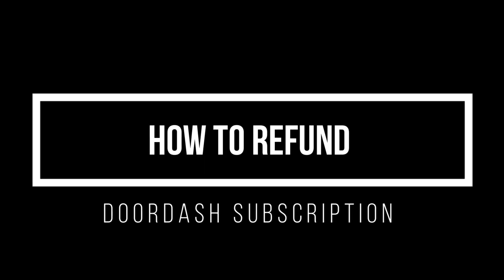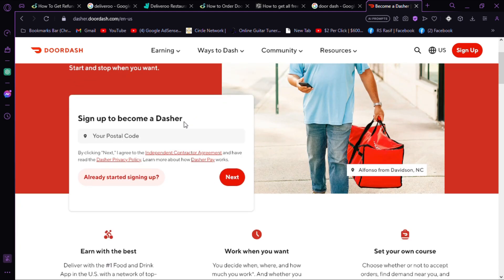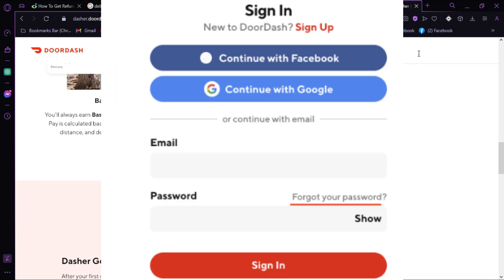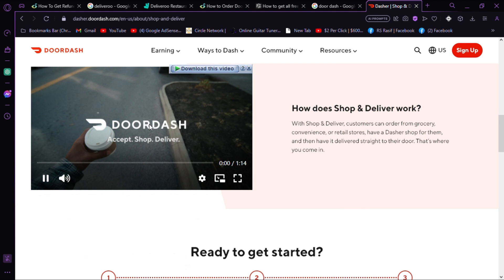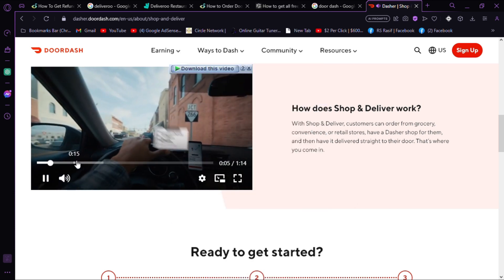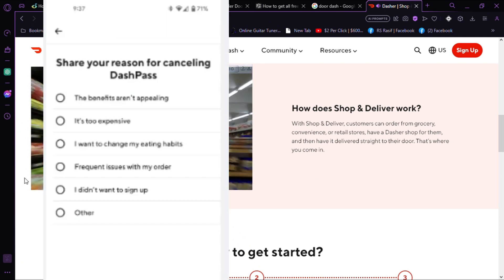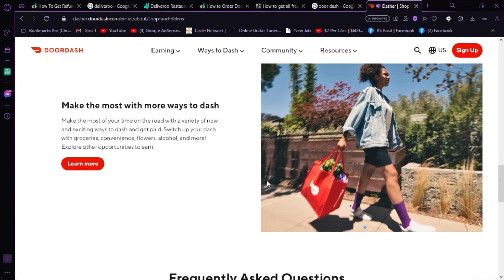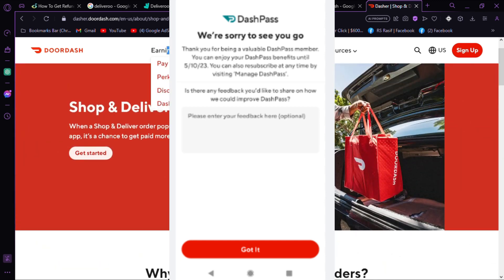How To Refund Doordash Subscription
How To Refund Doordash Subscription,dashpass refund,doordash refund method,doordash refund method 2023,doordash refund 2023